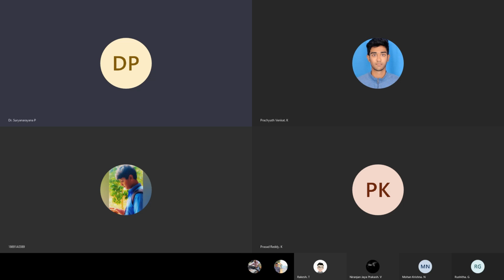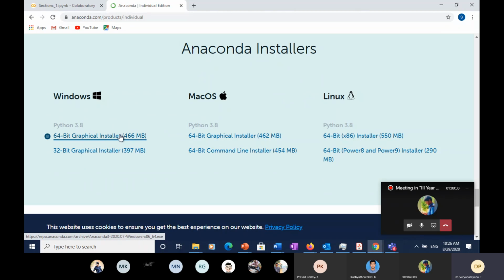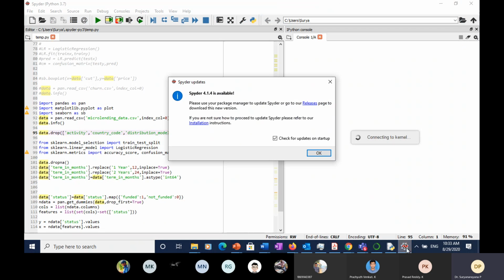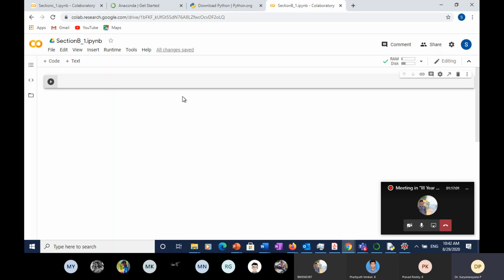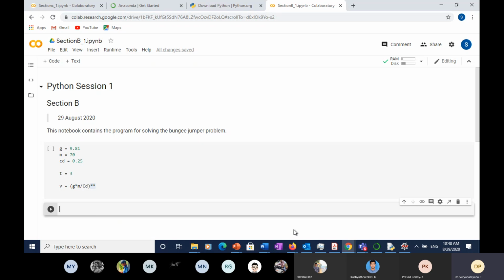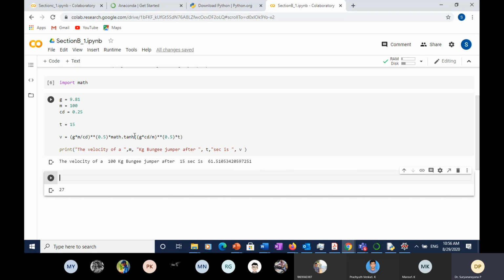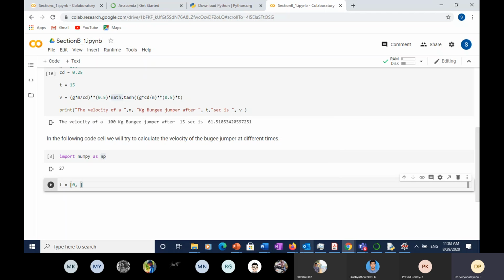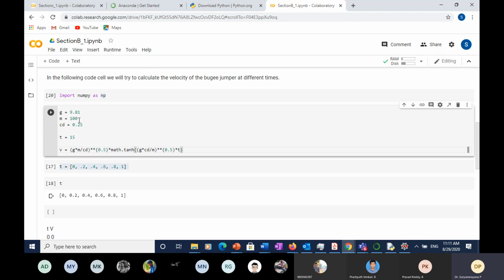Mathematical Modeling and Colab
Mathematical Modeling - Analytical Vs. Numerical, Introduction to Python - IDE and Notebooks, Google Colab, Simple notebooks in Colab.